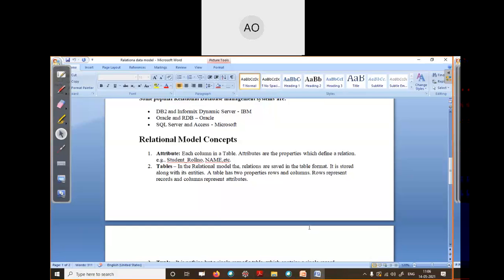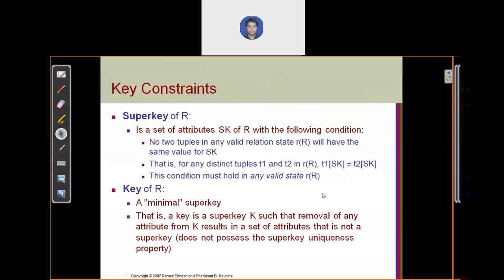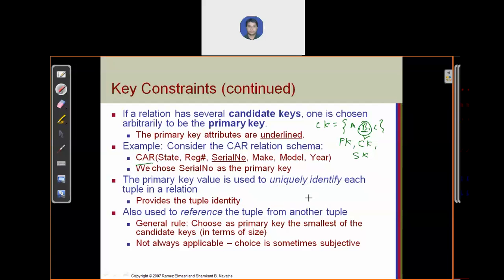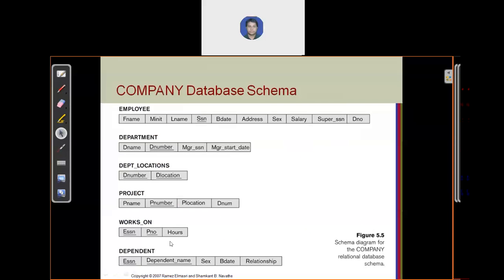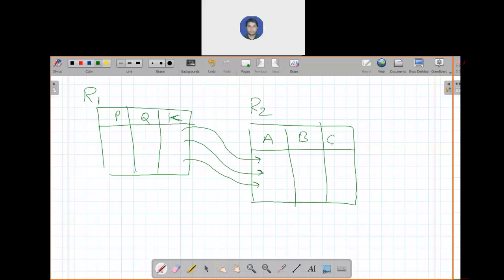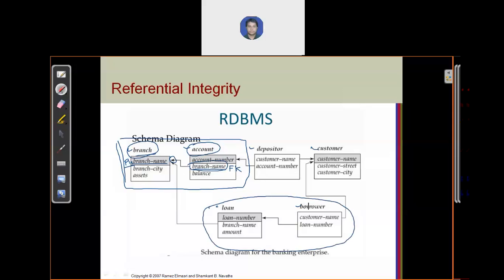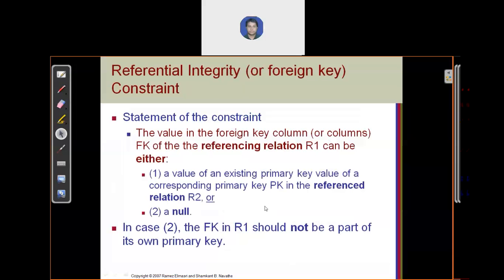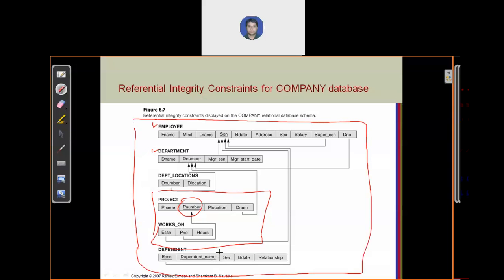10 Characteristics of Relaion and Relational Integrity Constraints 2